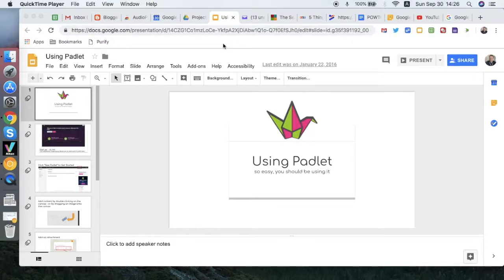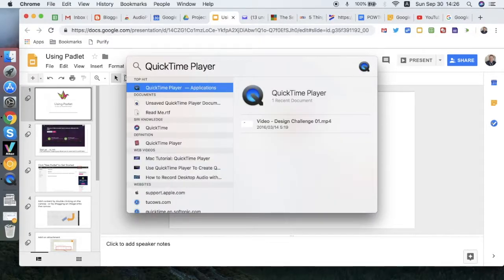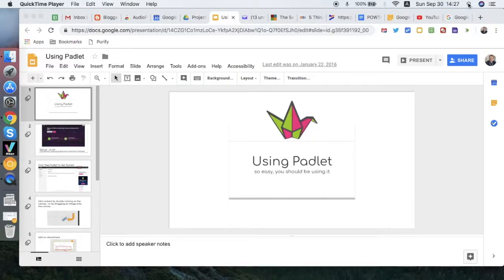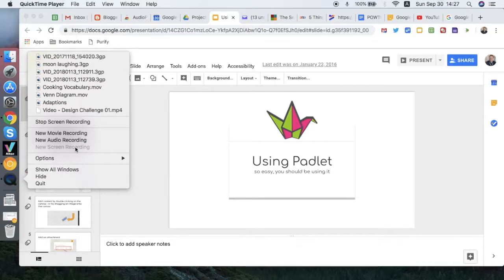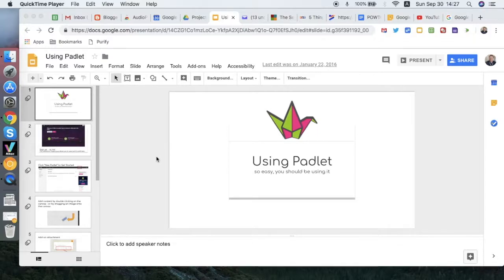Use QuickTime to Record a Presentation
How to use QuickTime to reord your screen.